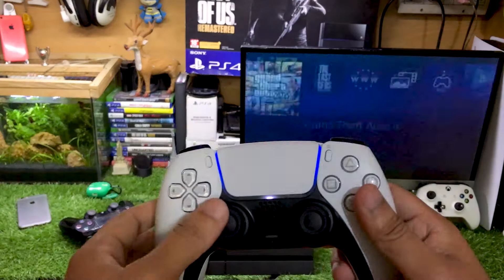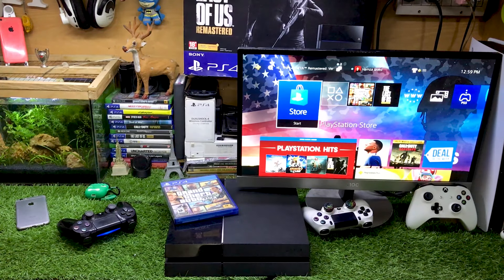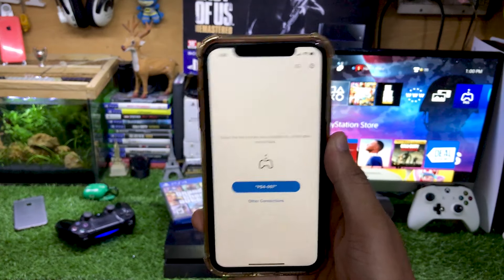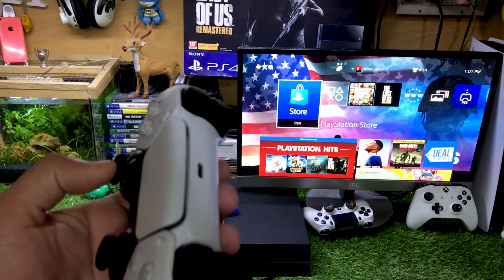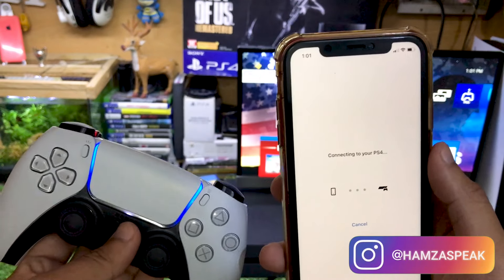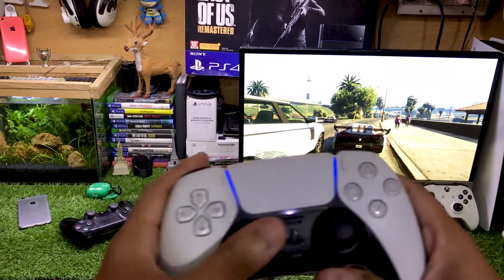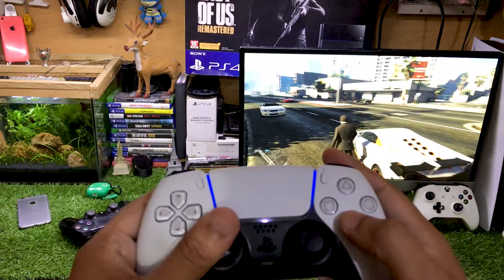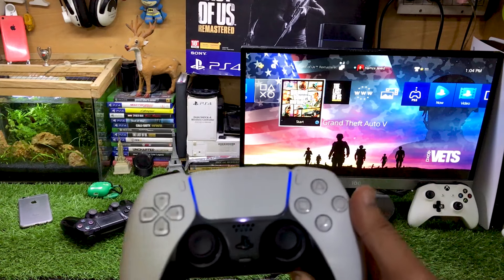How To Connect PS5 Controller to PS4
in this video you'll learn How to Connect PS5 Controller to PS4 with no input lag

Best Camera For YouTube:

PLAYSTATION: Hamzaspeak
XBOX: Hamzaspeak

Video Credits📸